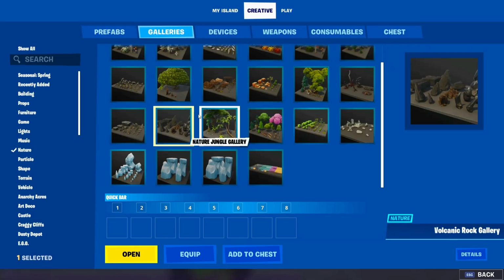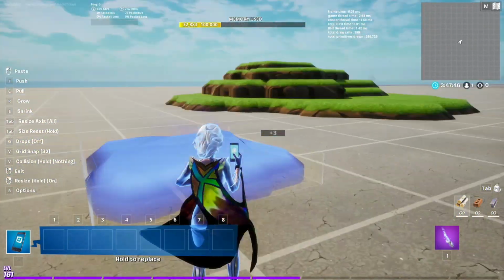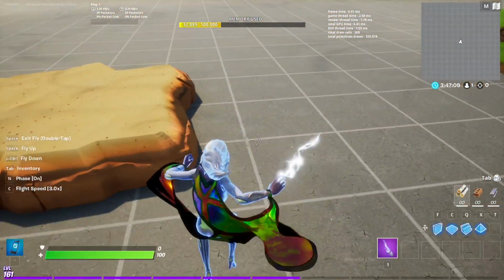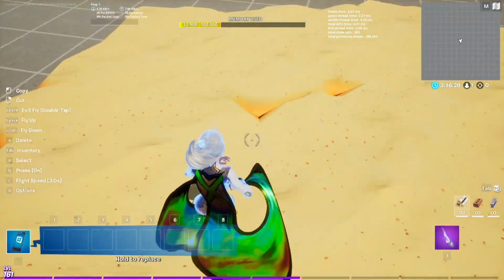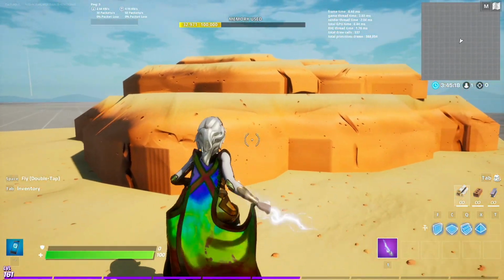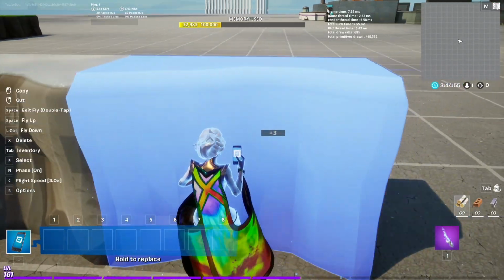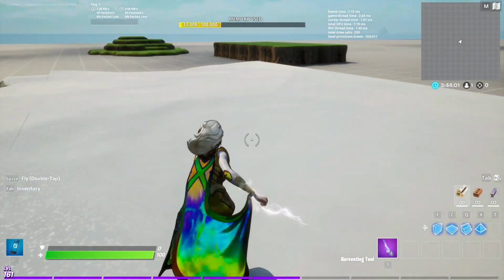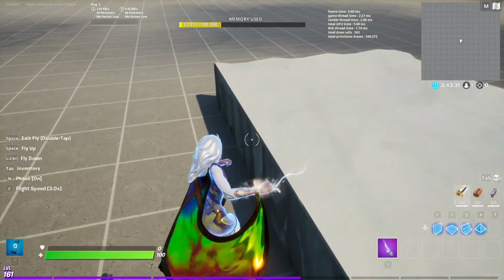HOW TO BUILD SIMPLE TERRAIN | Fortnite Creative Tutorial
If you're struggling to build Terrain, or don't know how to build with it at all; I hope this video helps you get a better understanding of how Terrain Works, how we build with it and what it can create.